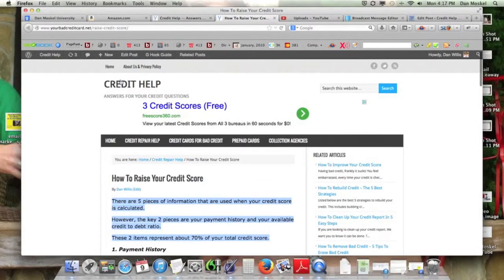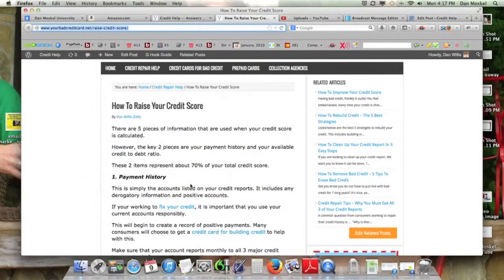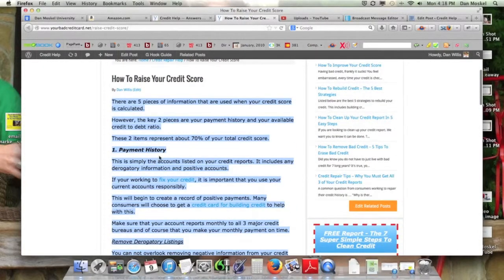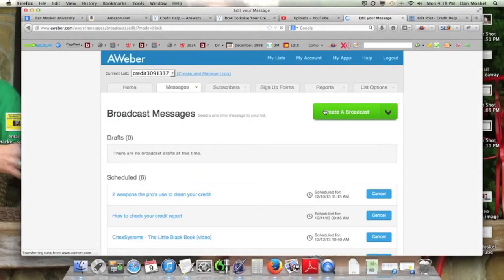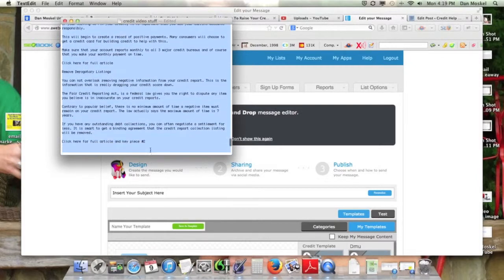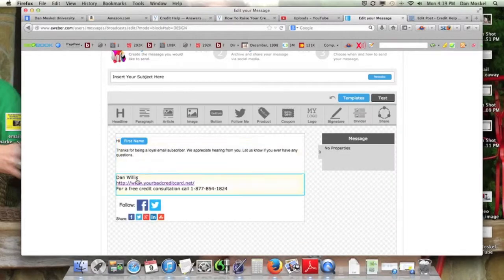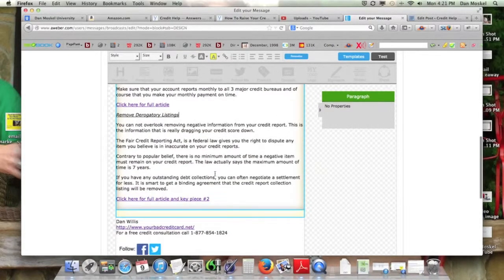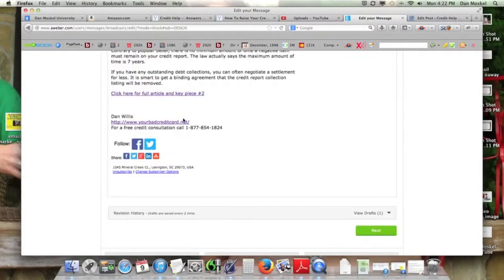Email Marketing - Campaign Strategies and Tips - #2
In step 2, we create our message using teaser copy. We also add it and schedule this message to be sent automatically in our email marketing campaign. For more email marketing tips and to sign up for our free newsletter